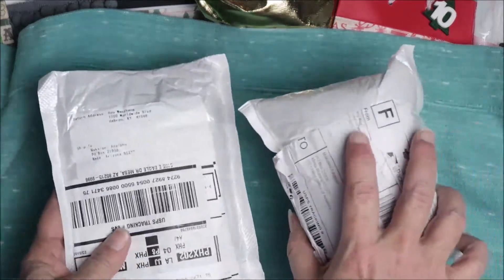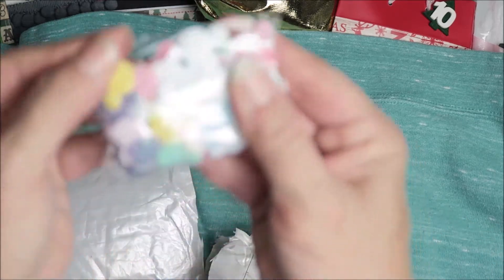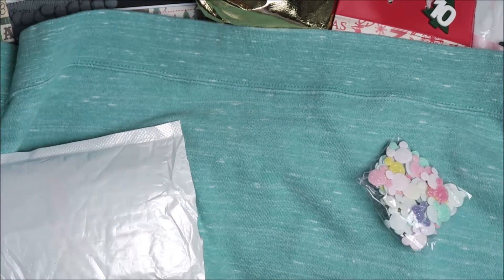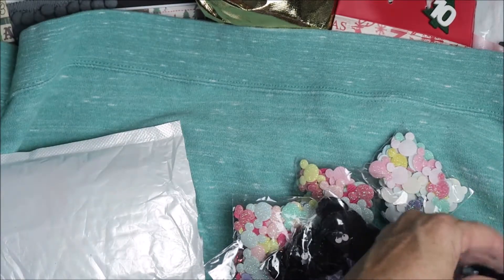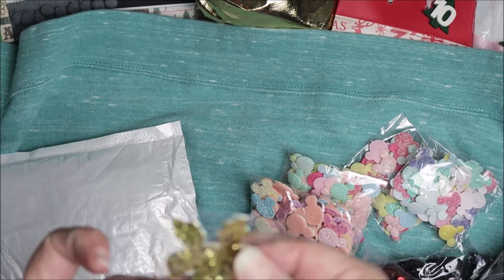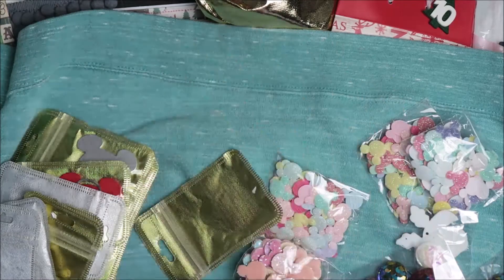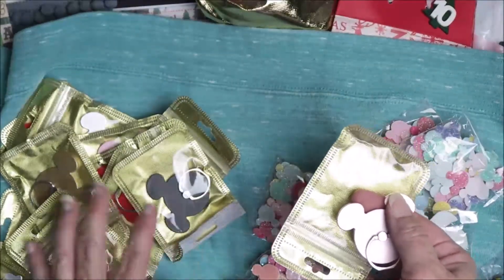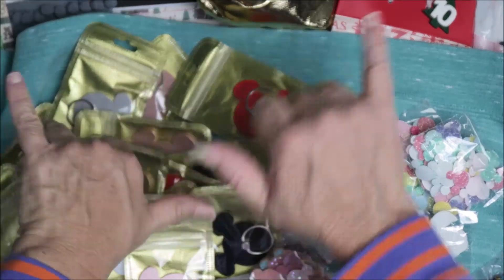MINI ALIEXPRESS MICKEY HAUL | Pop socket | sewing appliques | Embellishments | Sequins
Mailing Address
Makaz Home